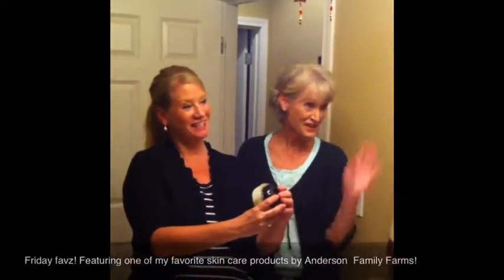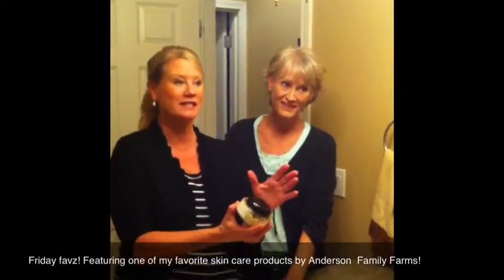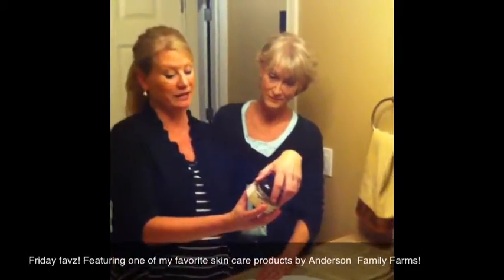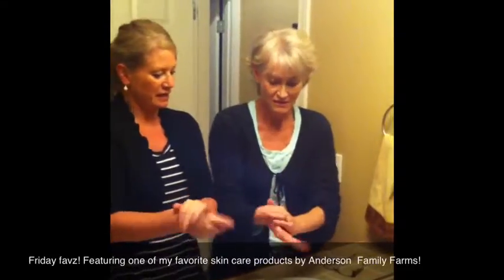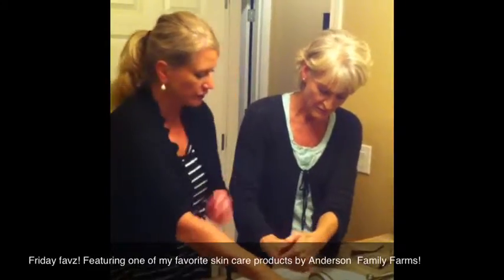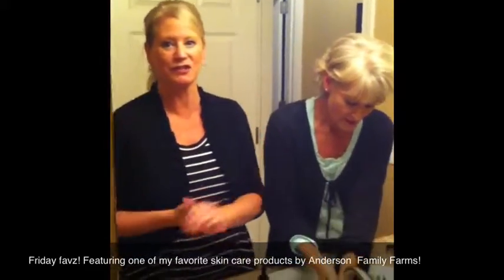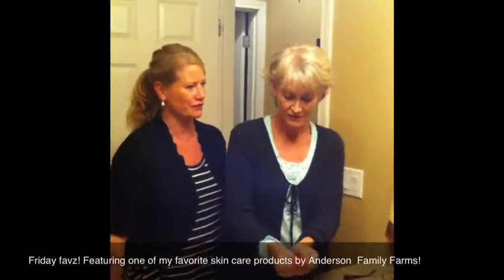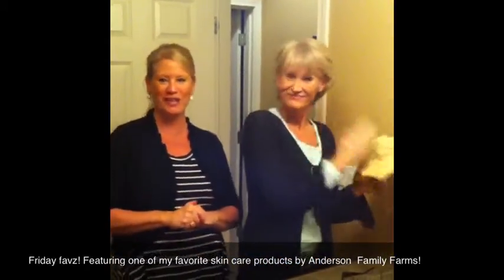Friday Favz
Friends favz Karen and Janell share a favorite skin care product from Anderson Family Farms.